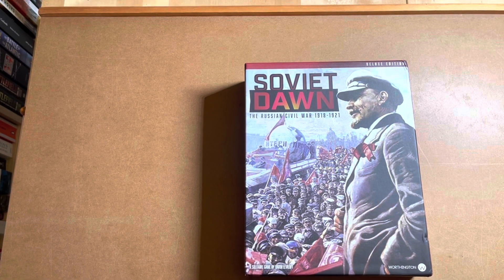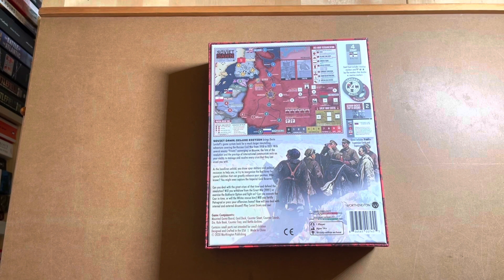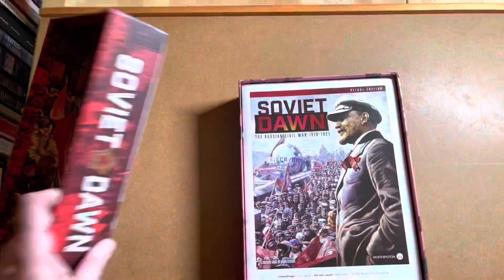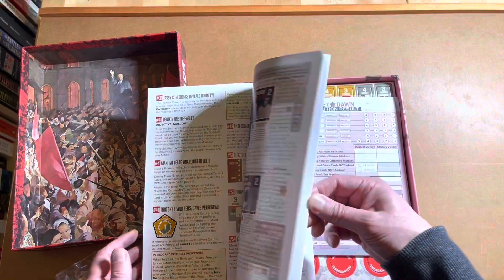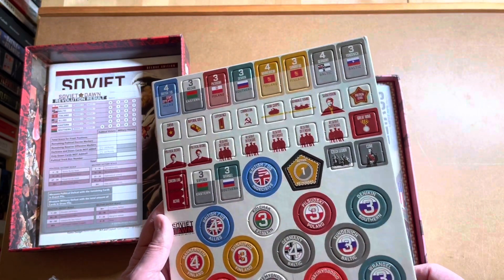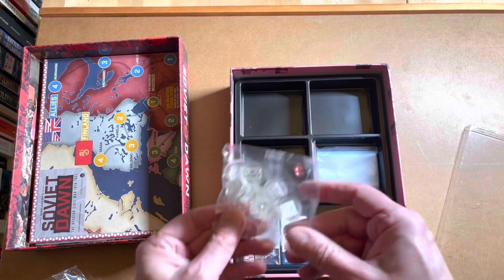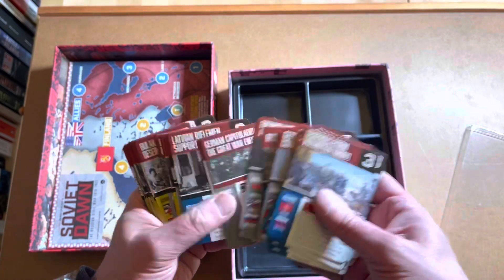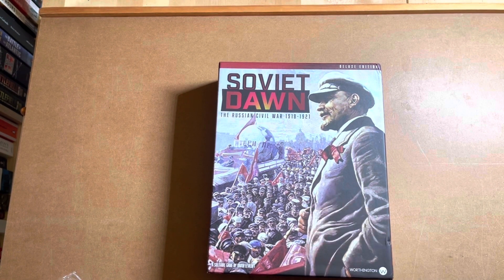Soviet Dawn unboxing